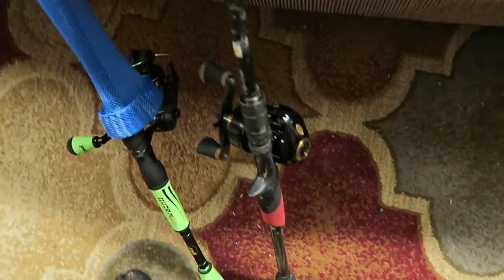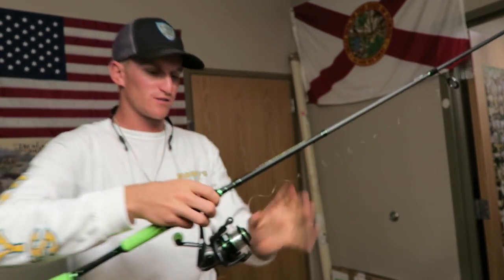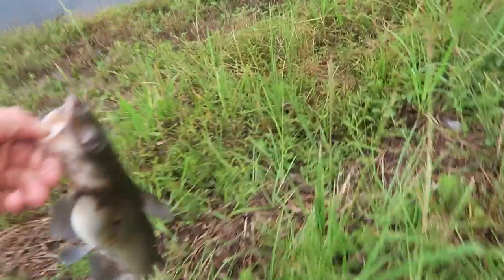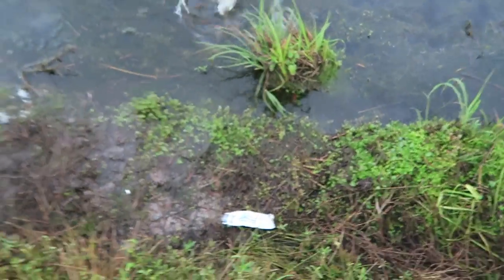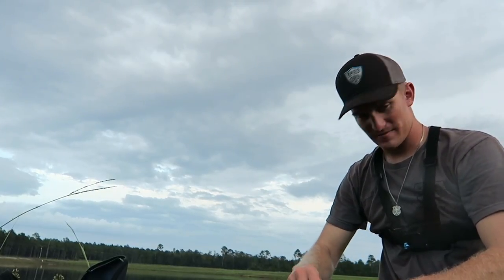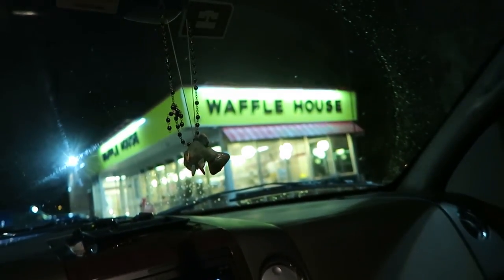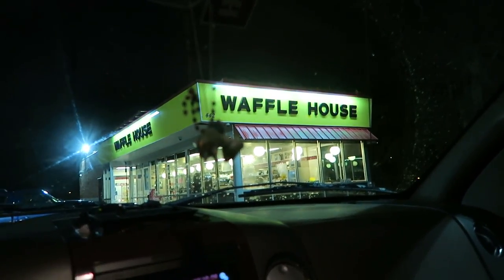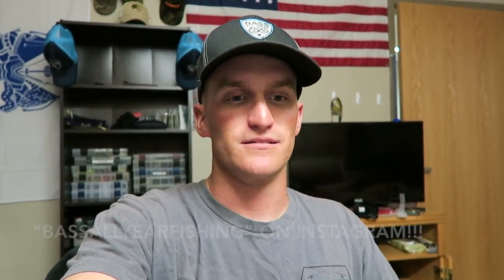Finding and Catching CHANNEL CATFISH For the First Time!!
Whats up everyone! B.A.Y Nation I attacked some catfish today and take you along for the journey!